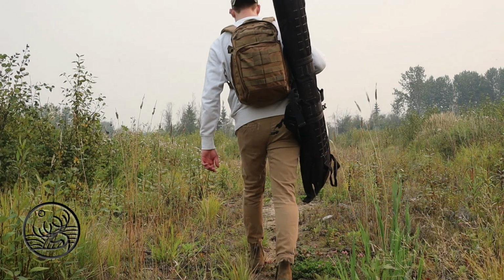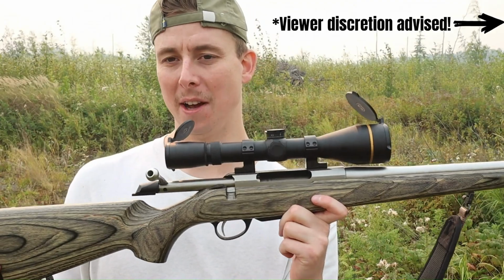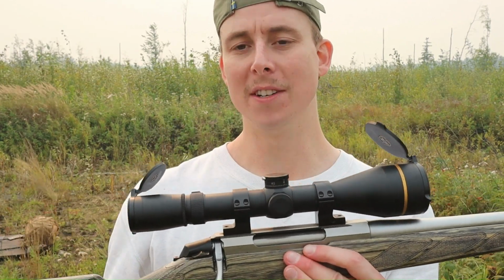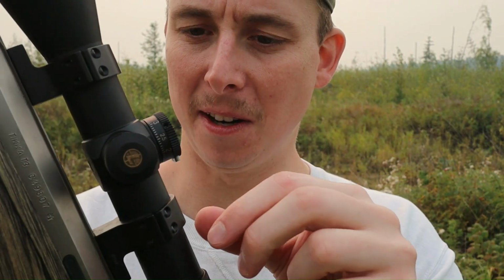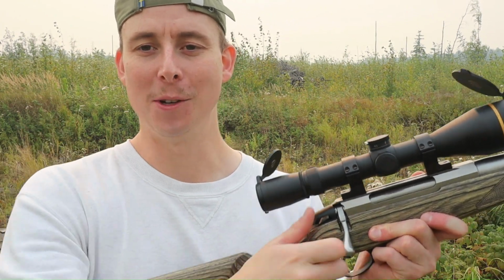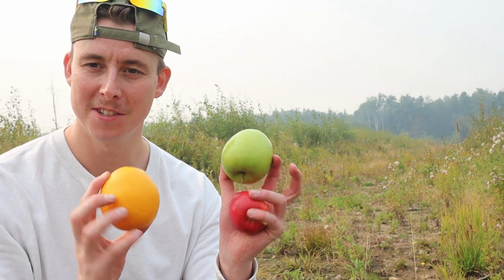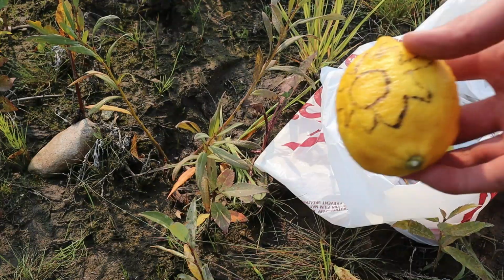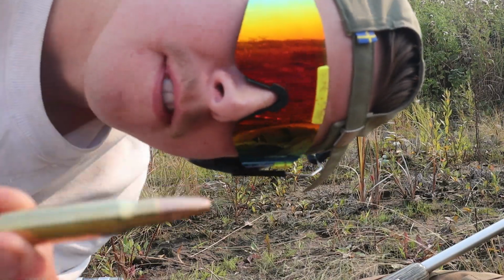Tikka T3 Laminated Stainless Rifle: Shoot and Review!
Hi everyone!

Thanks for checking back in to the channel. In preparation for elk season coming up in the next few weeks, I wanted to review my beautiful hunting rifle with you.

Specs:
-.308 Tikka T3 Laminated Stainless
-Leupold VX-3i 4.5-14x50mm CDS-ZL
-Leupold Alumina Flip Back Lens Covers
-Cabela's Elite Neoprene Sling
-Sako Super Hammerhead (180 grain) ammunition

Rules while watching the video:
-Don't count how many times I say "amazing" or "let's go", because I do not want to know.
-I may have taken the 180" lime shooting too seriously (and it shows... IYKYK).
-Dire Straits were (are) deadly.

See you in a couple weeks,